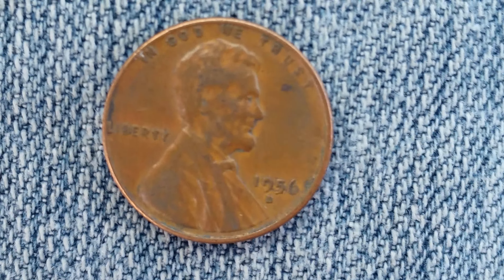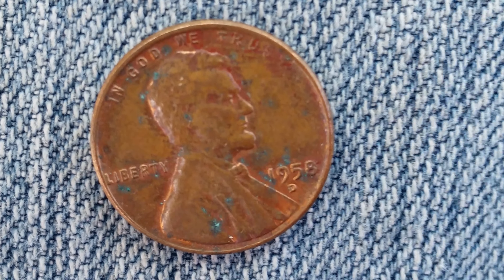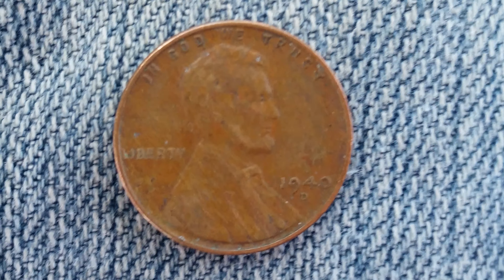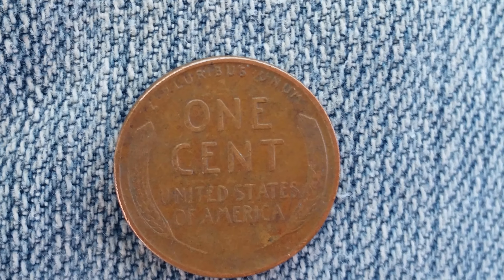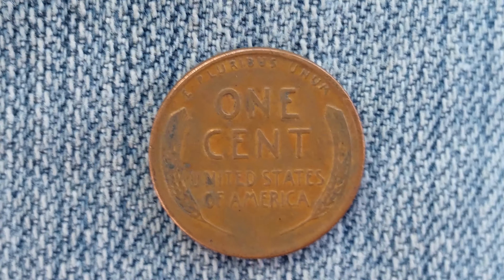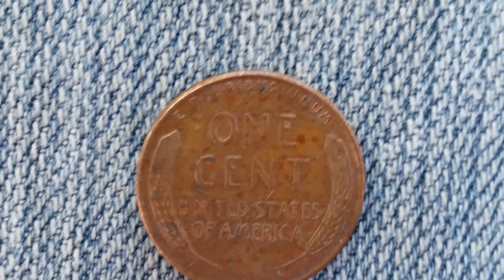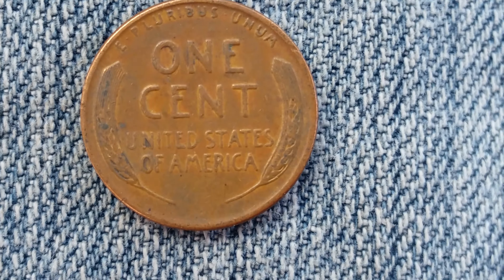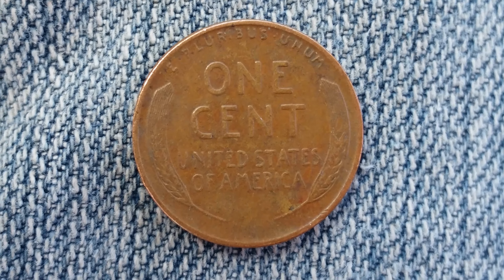1940-D, 1956-D & 1958-D WHEAT PENNIES